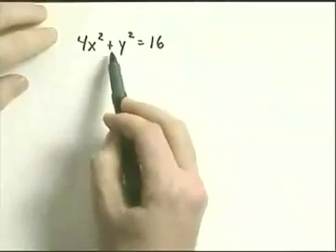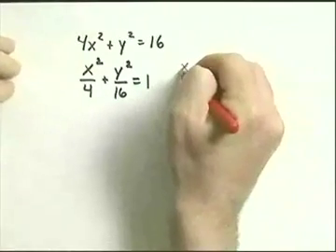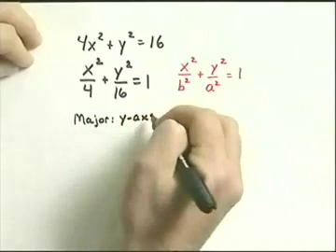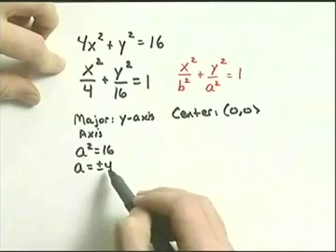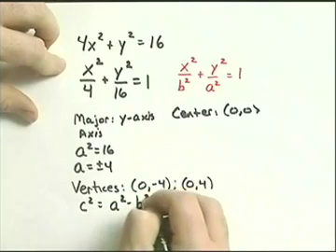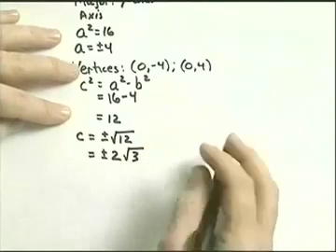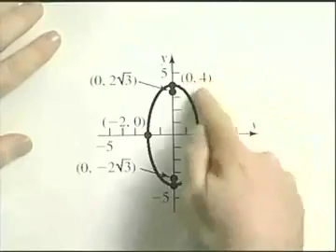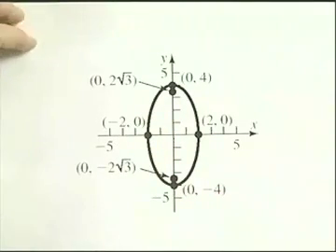strig9e 06 03 nw21